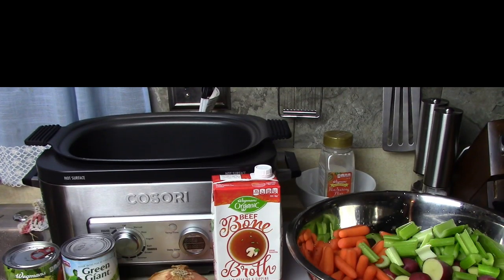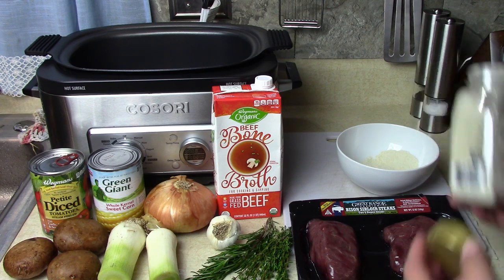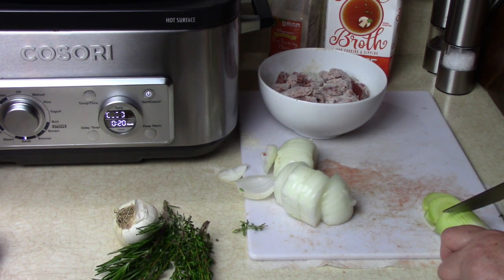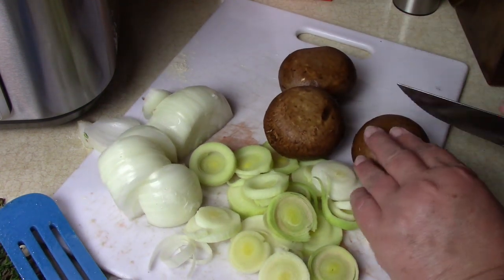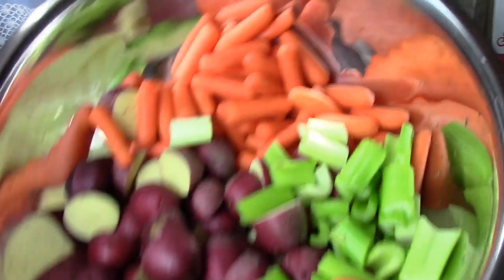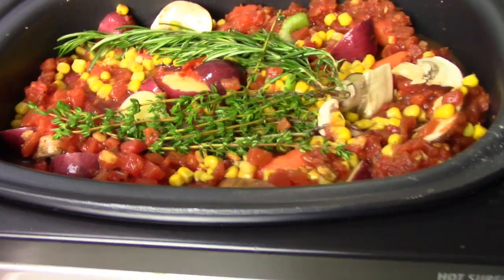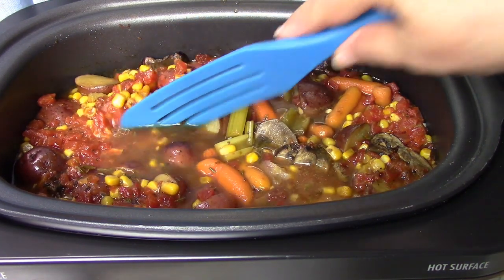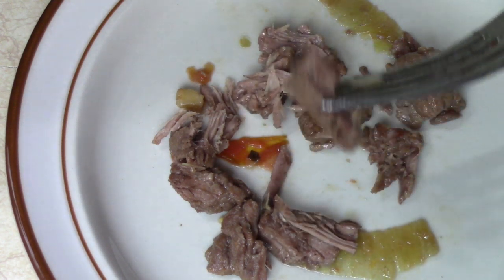Buffalo Stew in Cosori Multi Cooker - Bison Steak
Cosori Multi Cooker

Make a hearty stew, good for cold weather, using buffalo or bison meat.  Add some nutritious vegetables and cook it slowly at low temperature in the Cosori 11 in 1 multicooker.